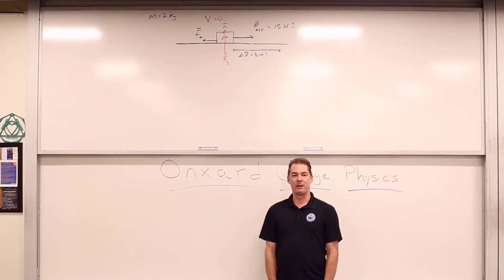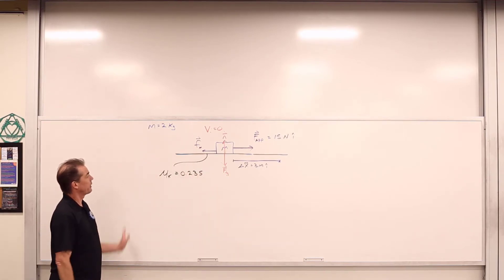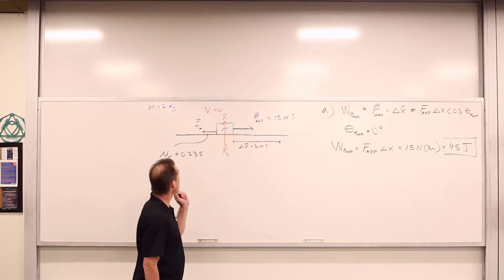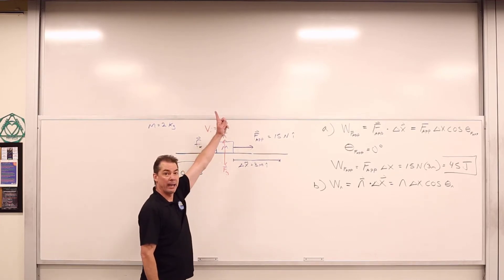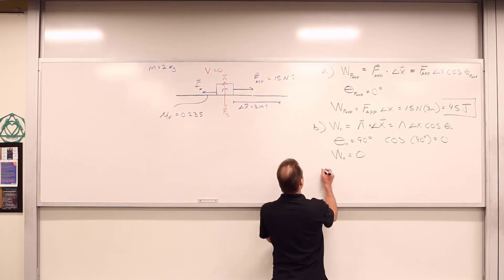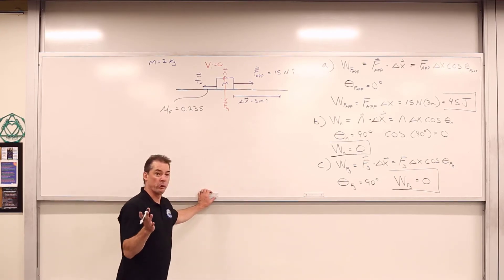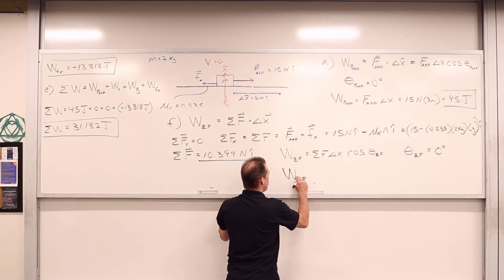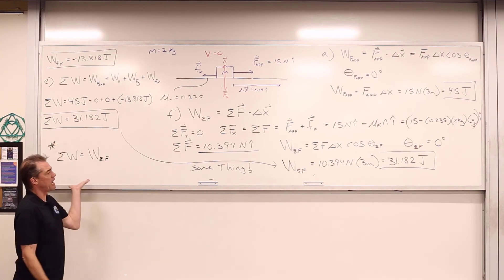Work Done by a Constant Force Problem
A solved problem investigating the work done by a force, the net work done, and the change in kinetic energy (work energy theorem).